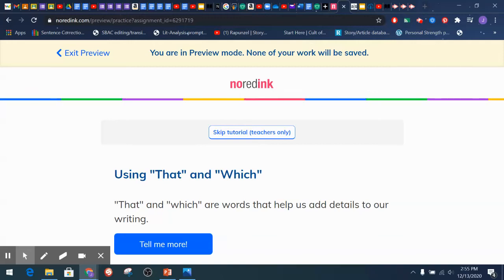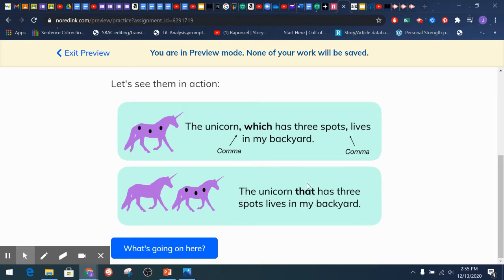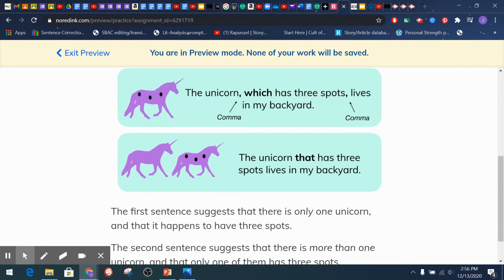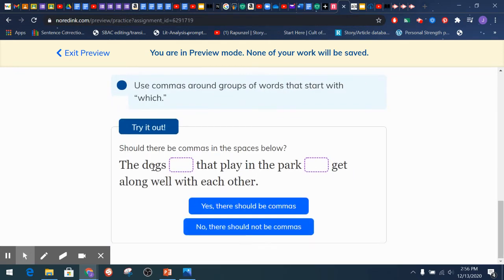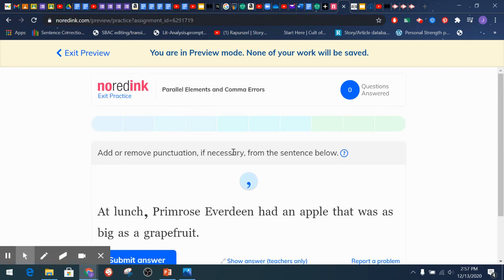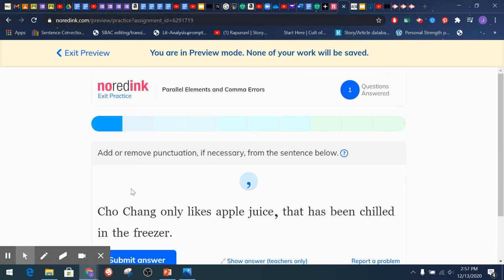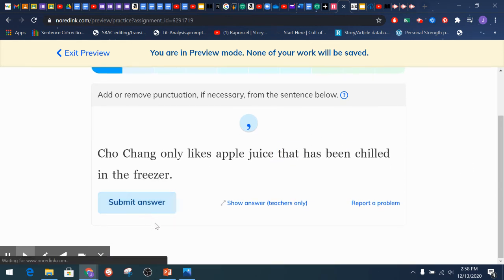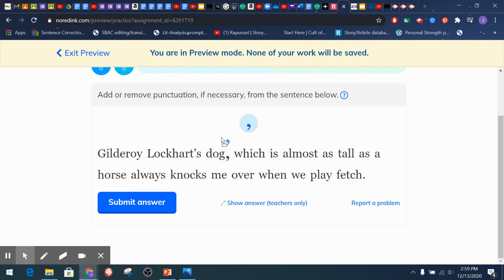NRI Restrictive and non-Restrictive clauses